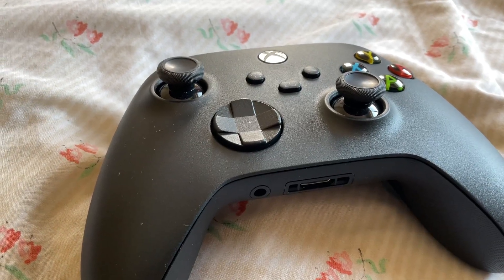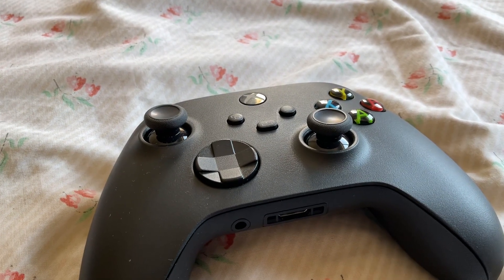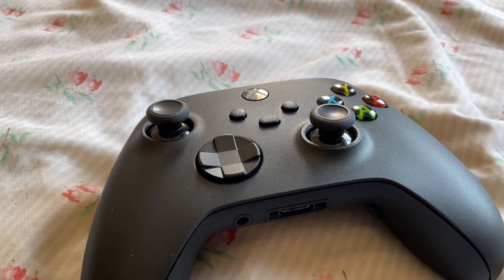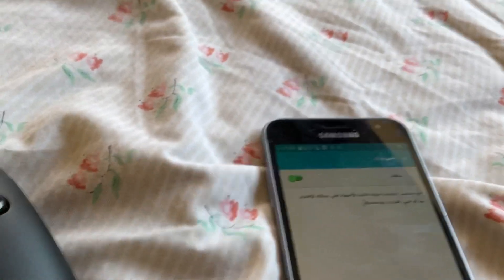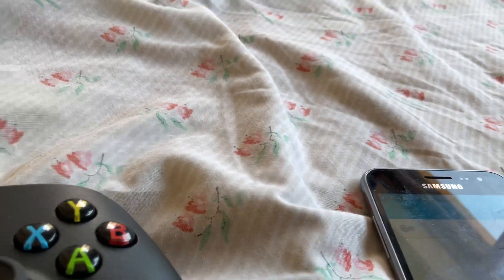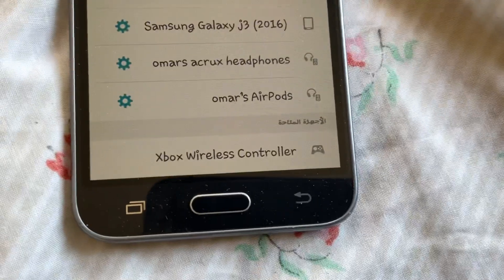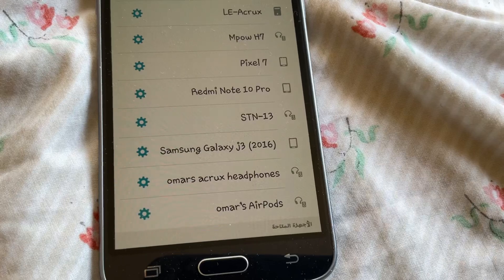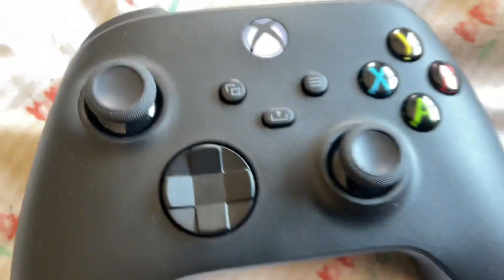this is how to connect xbox series controller by bluetooth